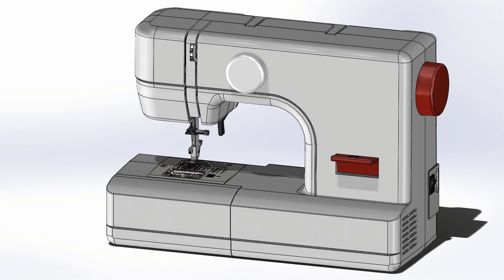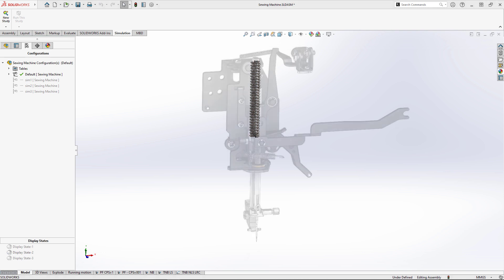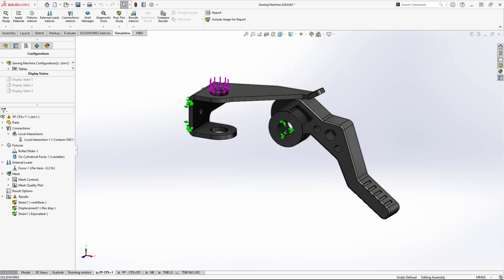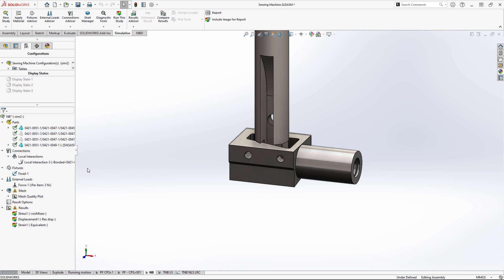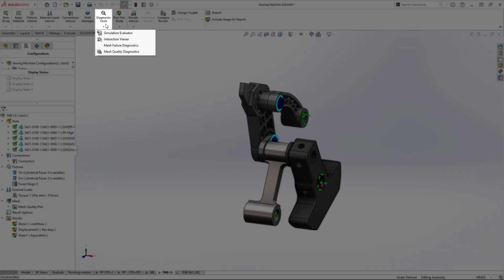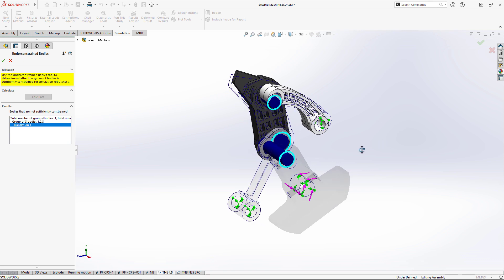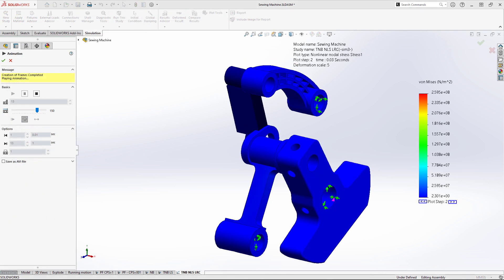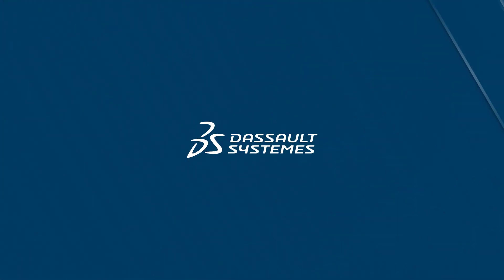SOLIDWORKS 2023 Simulation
SOLIDWORKS Simulation 2023 will speed up your analysis process with new enhancements for every FEA engineer. Contact problems are typically some of the most time-intensive solves in FEA, and Simulation 2023 introduces the ability to adjust the Contact Penalty Stiffness for any study containing contact. This allows the you to trade accuracy for solve time when running initial studies or multiple analyses searching for an optimized design. Bonded contacts are now more flexible than ever, with the ability to bond non-touching faces that are at extreme angles to one another. Simulation Professional and Premium include hyper-realistic Underconstrained Body feedback and extension of the linkage rod connector into nonlinear static and dynamic studies.